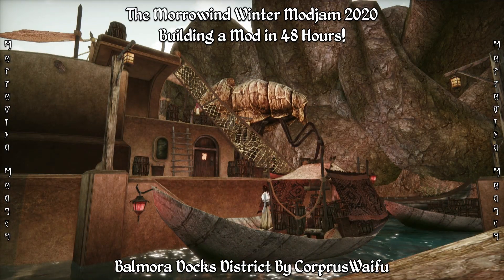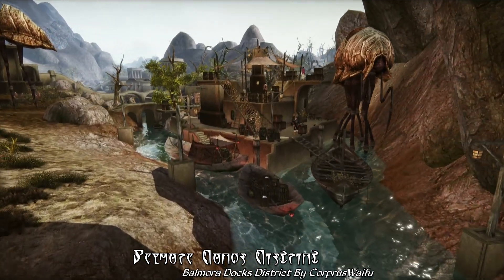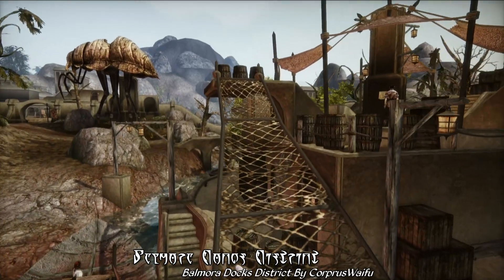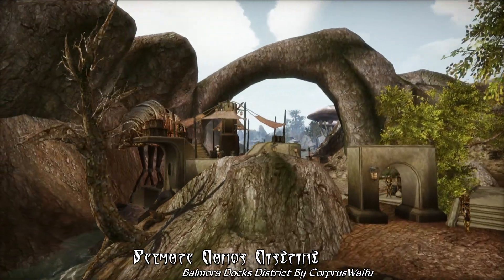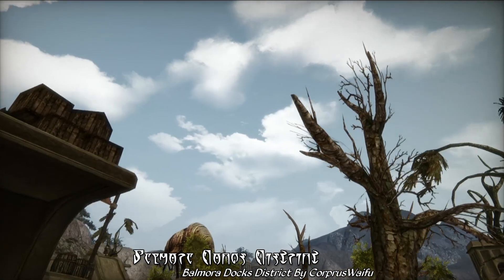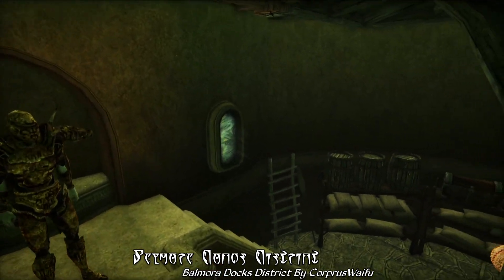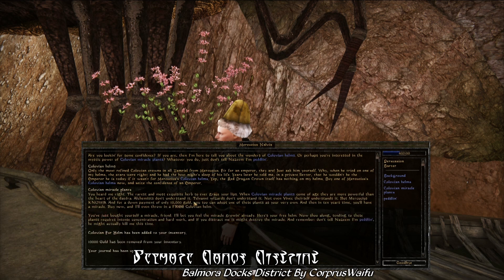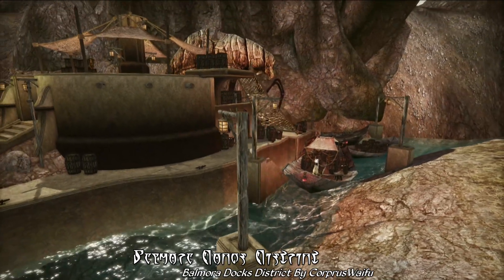Morrowind Modjam 2020 - Balmora Docks District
Today we have our third Morrowind Winter Modjam showcase, this time taking a look at Balmora Docks District By CorprusWaifu, a small expansion to the city of Balmora that adds a new docks district to the south side of the city, along the Odai River, and this is primarily a commercial set of docks for Balmora's various industries and trade, namely the exporting and importing of goods.

You'll find cargo skiffs and silt striders here, ready to take items, like kwama eggs from the nearby egg mines, out to markets across Morrowind and Tamriel. This is a rather fun and immersive detail mod, that just adds a beautiful set of new additions to the game, and if you're looking for a new expansion to Balmora that fits in pretty well, you might want to give this one a try!

And you can find a complete list of Modjam mods